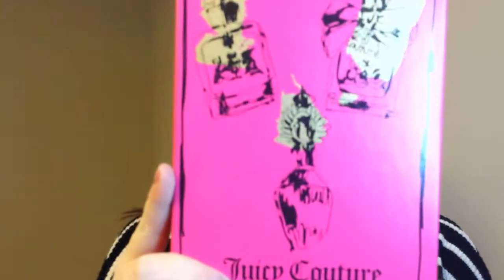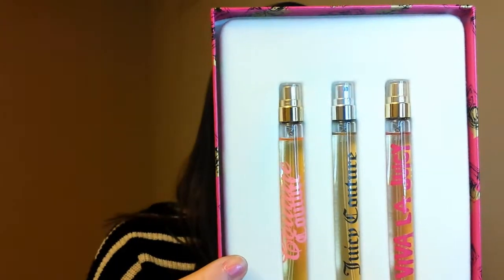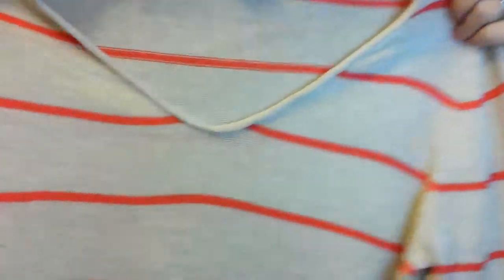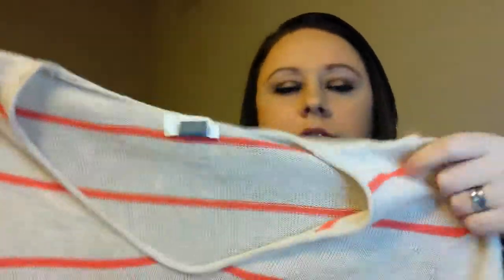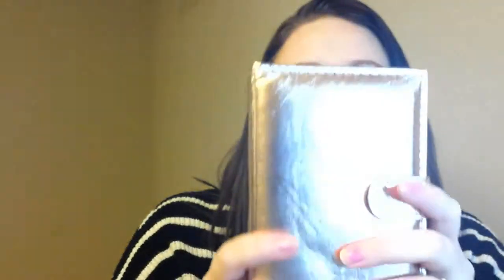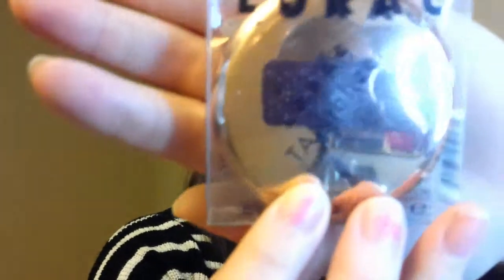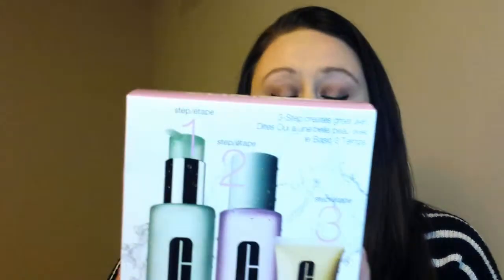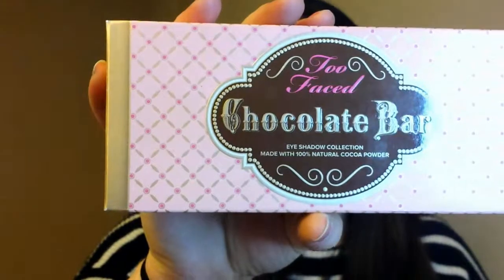Xmas/Shopping Haul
This is up a little late, but with being sick, and having limited time to go shopping to spend my gift cards, its up now. YEY. This is everything that i got for either Christmas, or from gift cards from Christmas, that i purchased. I hope you enjoy.

Earrings - Khol's
shirt - Old Navy
Necklace - Khol's
bracelet -
rings - Kay jewelers and JVL
they are my engagement and wedding ring

were purchased with my own money. unless noted otherwise*